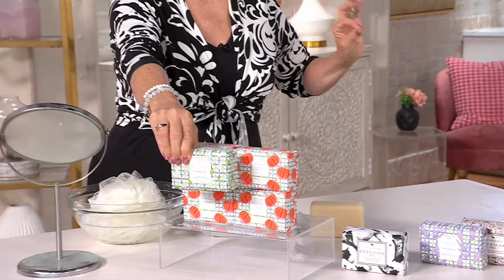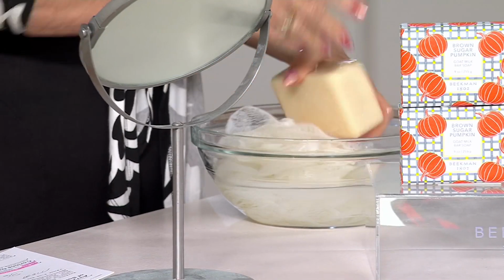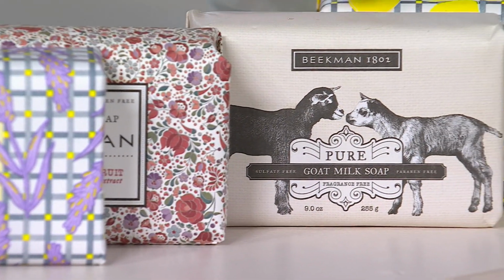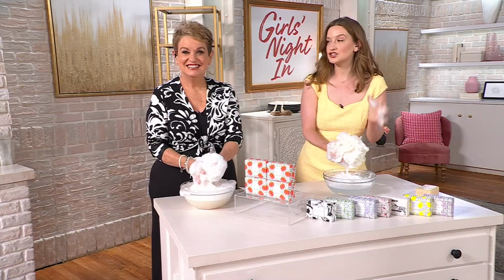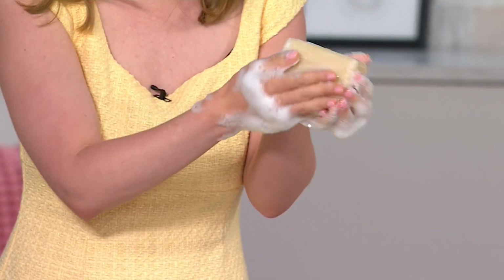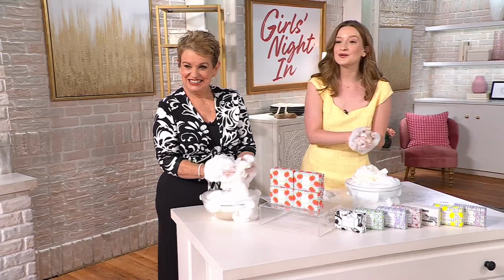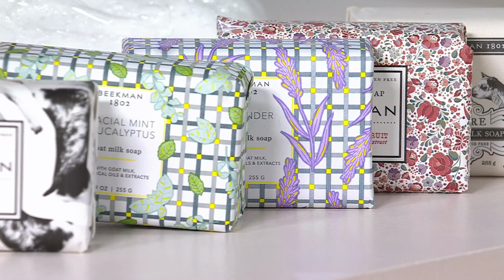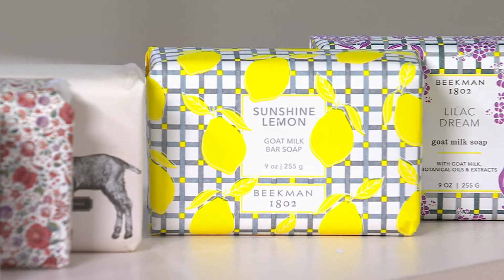Beekman 1802 4-Piece Goat Milk Bars of Soap Auto-Delivery on QVC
Beekman 1802 4-Piece Goat Milk Bars of Soap Auto-Delivery

From their farm to your house, Beekman 1802 Goat Milk Bar Soaps cleanse and moisturize your skin with the rich, luxurious lather. Starting with a 100% vegetable base and vitamin-rich goat milk, these triple-milled bars of soap leave skin super soft and moisturized. And with this Auto-Delivery plan, you can keep the soap coming with new shipments arriving approximately every 90 days for one year.The soaps are free of sulfates, parabens, petroleum, and phosphates. How do I use it: Massage bar soap onto wet hands and skin to create a rich gentle lather. Rinse clean.From Beekman 1802.